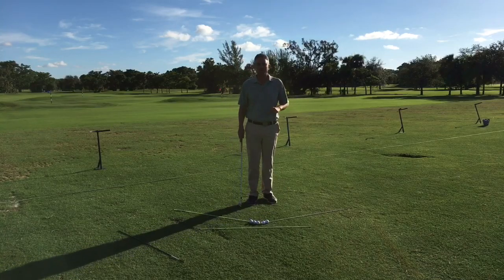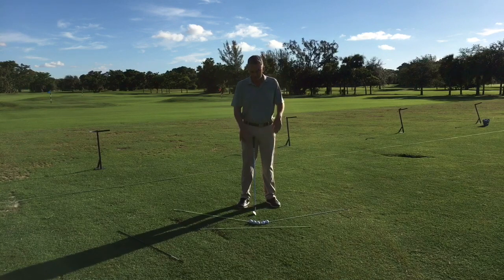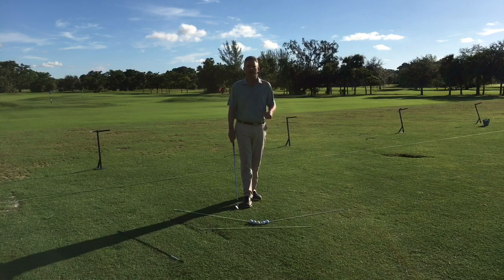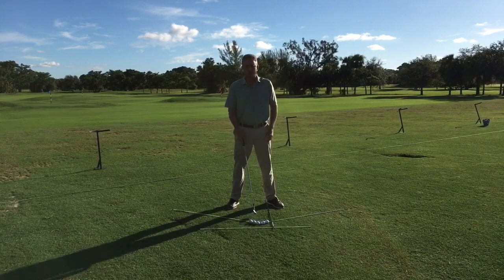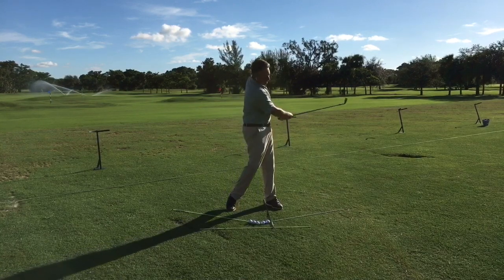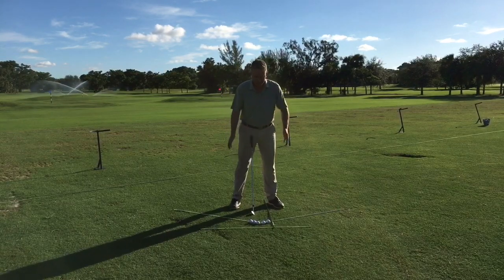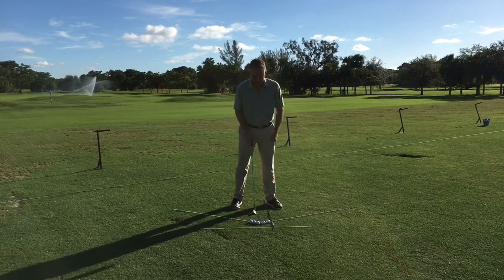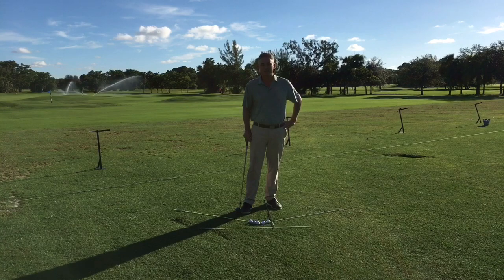How to Find Your Perfect Ball Position! PGA Golf Professional Jess Frank | How to curve the ball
In this video, I will show you how to find your perfect ball position. Golfers continuously ask me where they should place the ball in their stance and I always say it depends. It depends on the type of shot you want and where you want the ball to start. This video should give you a little more clarity on the subject.

Jess Frank is a PGA Teaching Professional and Director of Instruction at the Jess Frank Golf Academy located at Deer Creek Golf Club in Deerfield Beach, Fl. Jess has given over 15,000 golf lessons helping every kind of student. Jess specializes in helping all levels of golfers reach their full potential. Are you looking for a golf instructor who is patient. Reviews on Jess' Google + Business page talk about his greatest gift "PATIENCE." For over 20 years Jess has been helping beginners, intermediate and low handicap golfers get immediate results in their golf games. Golf instruction and helping golfers love the game is Jess' passion.